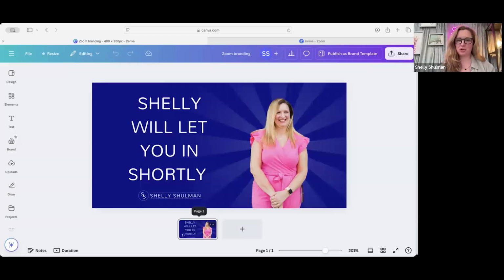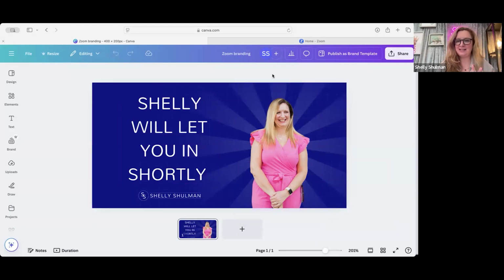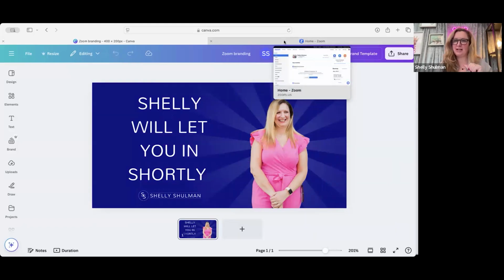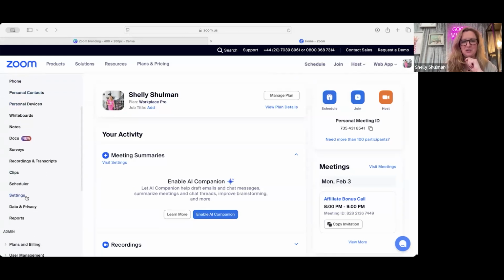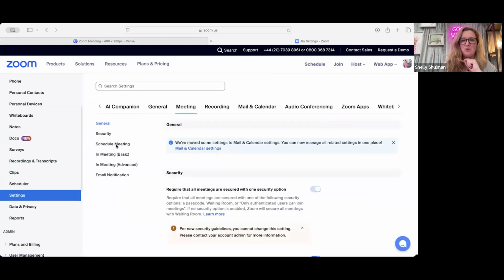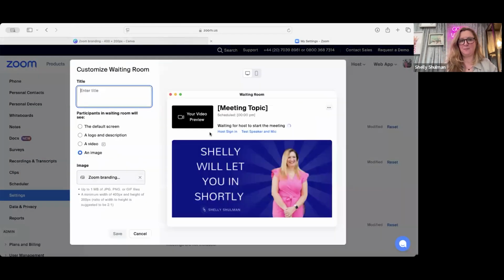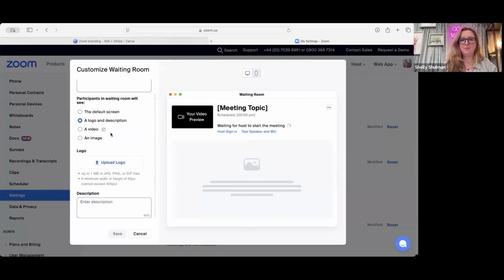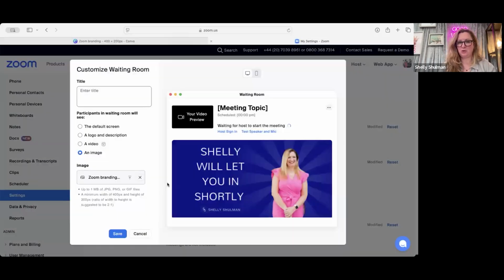Zoom Waiting Room Customisation: Stand Out Before Your Meeting Starts